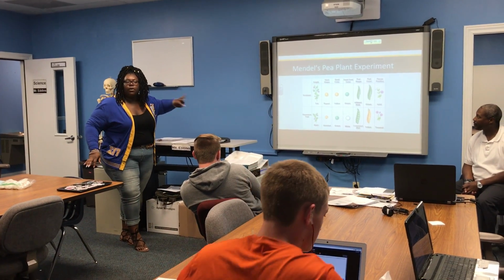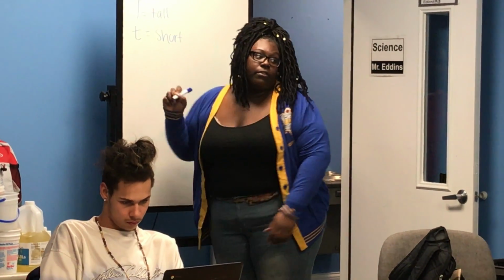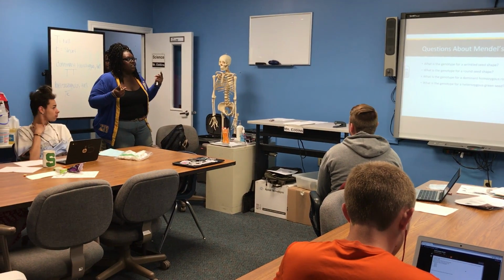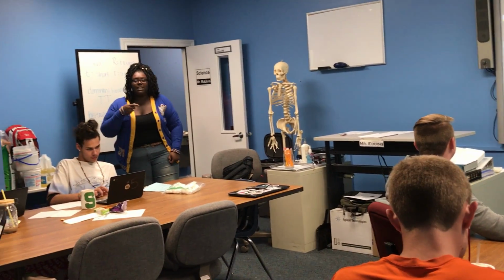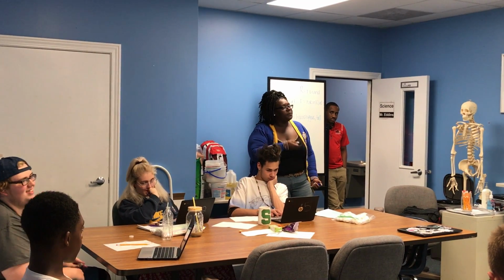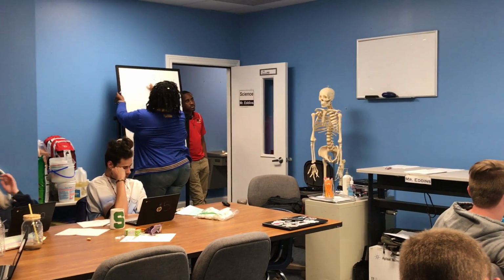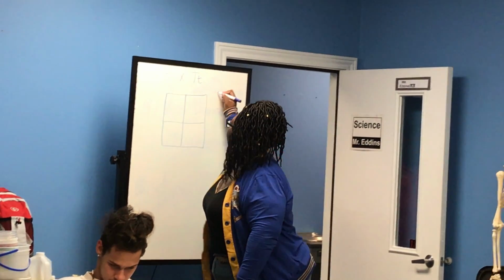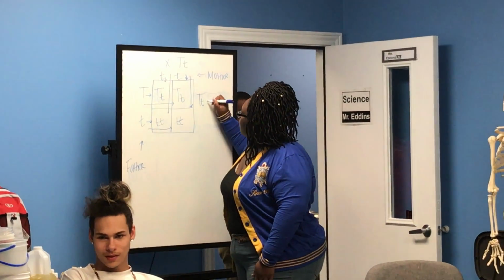TCH 216 Component 2